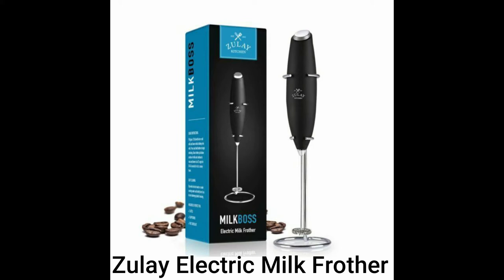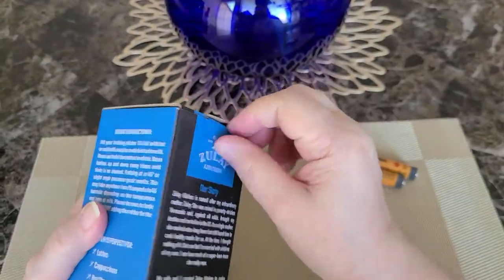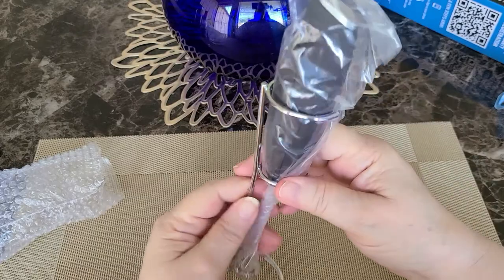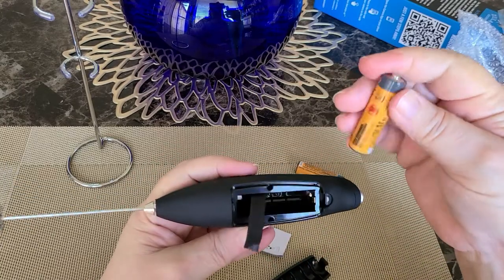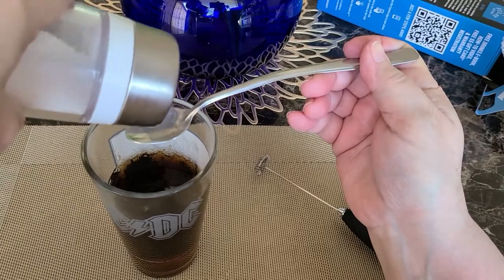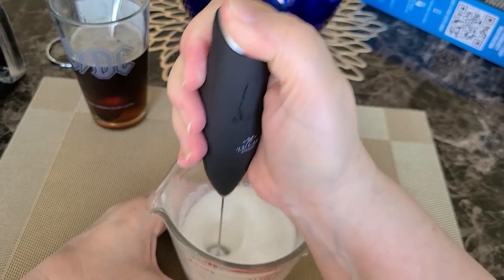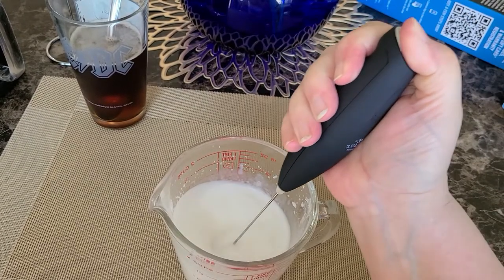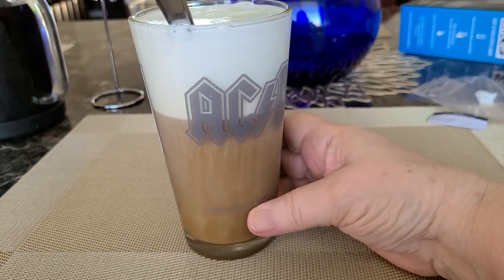Zulay Electric Milk Frother | Unboxing & Demo Cold Brew Iced Coffee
This video is showing an unboxing and demo of the Zulay Electric Milk Frother making a cold brew iced coffee with hazelnut whipped milk froth.

Welcome to Whats Up With DJ Now. Thank you for coming to my channel.  Watch as I unbox and demo the Zulay Electric Milk Frother.  Using cold brew coffee made in my Primula cold brew pot and Coffee Mate Hazelnut Creamer.

𝗖𝗛𝗔𝗣𝗧𝗘𝗥 𝗧𝗜𝗠𝗘𝗦𝗧𝗔𝗠𝗣𝗦
00:00 Unboxing Zulay Milk Frother
00:30 Box views
02:25 Close up views and stand
02:45 Inserting batteries
03:43 Demo with cold brew coffee
06:51 Milk foam on top of cold brew
07:23 Outro and thank you

Zulay Electric Milk Frother

Amazon Basic AA Batteries

Primula Pace Cold Brew Iced Coffee Maker

UP 9/1/21